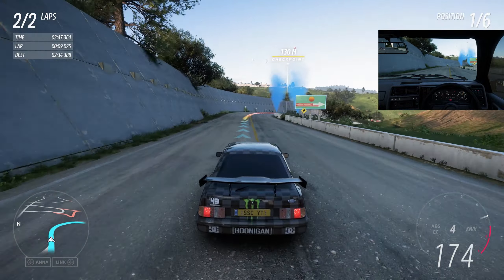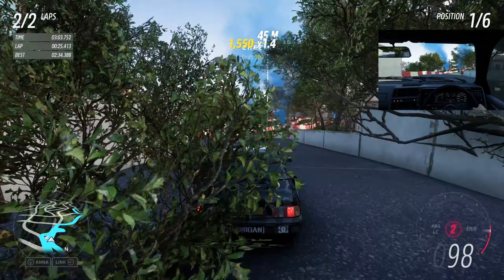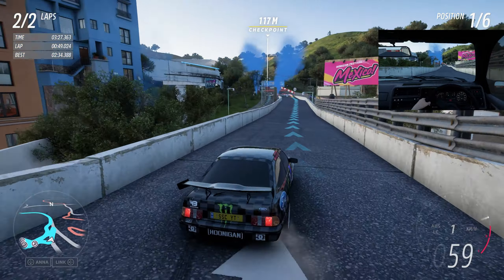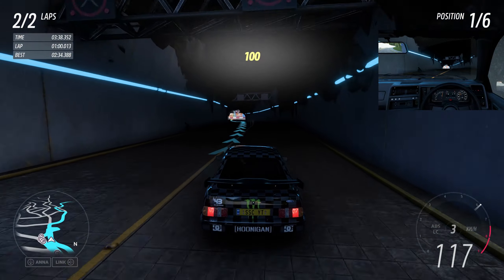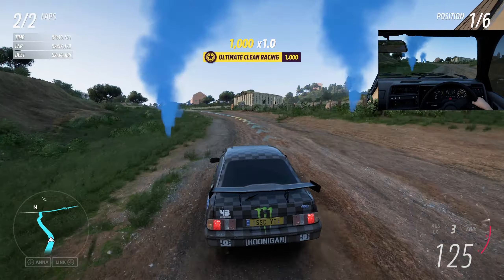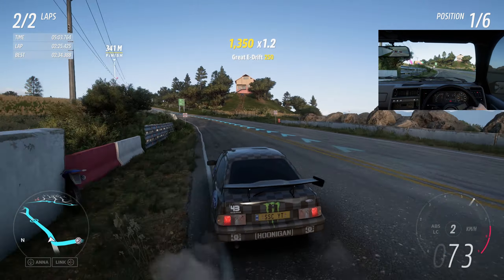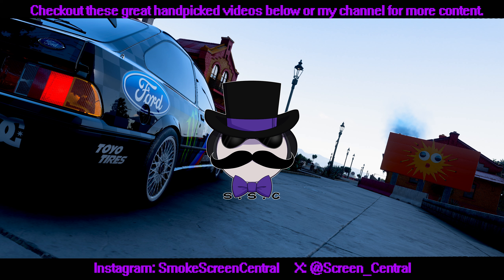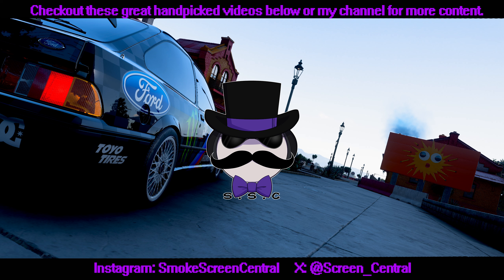Afueras Back Trail - CUSTOM EVENT LAB - PETROLHEAD55823 - Forza Horizon 5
*Computer Specs:*
PC Spec Used (Oct 2020 Build):
3x LG Ultra 27 (1440P)